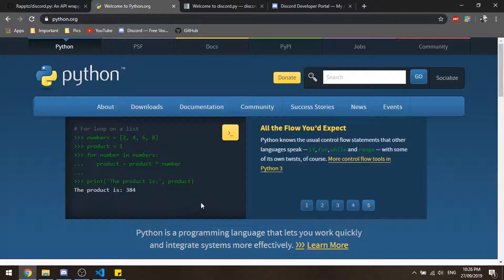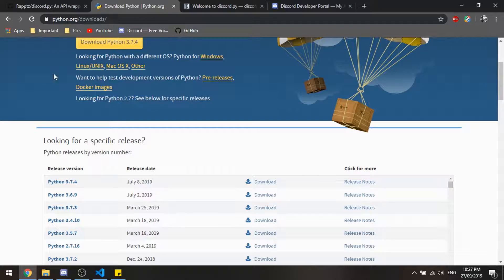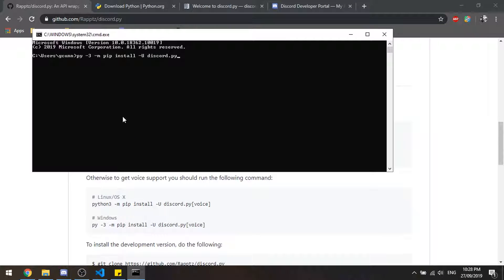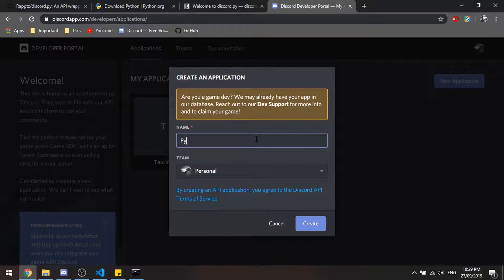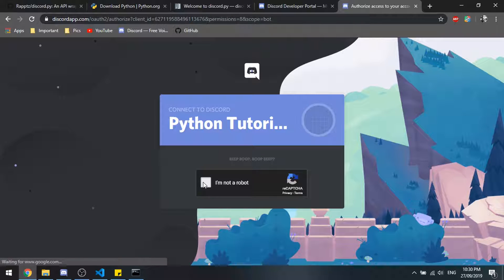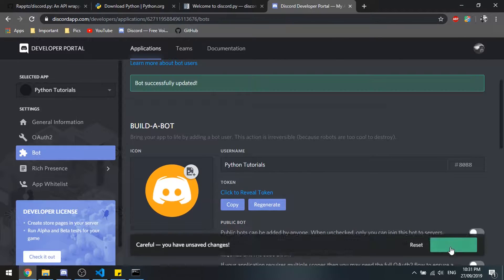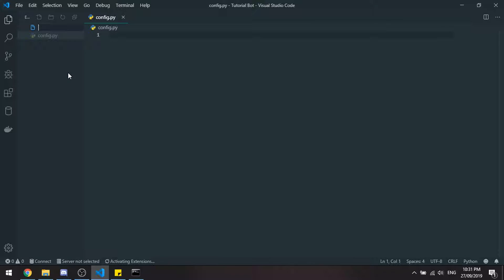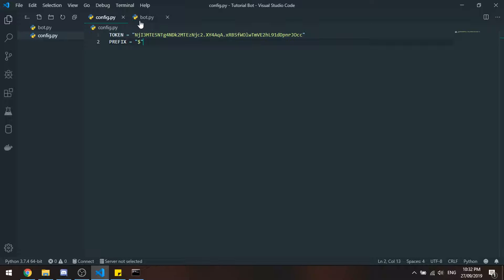Discord.Py Tutorial #1 - Setup & Basics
Read the description for links